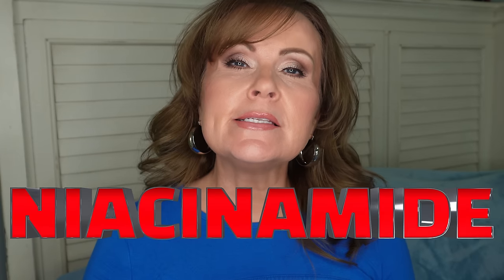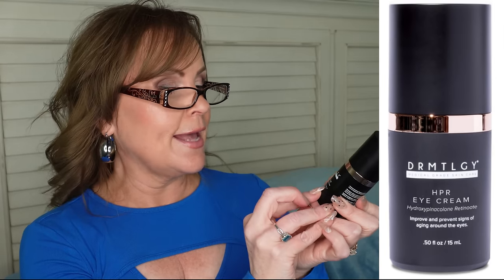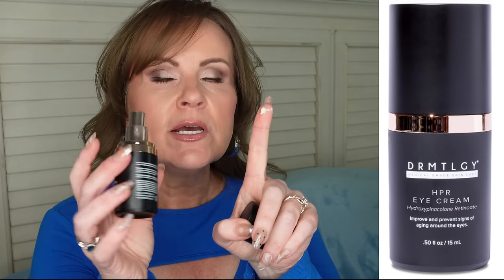ESSENTIAL Ingredients for YOUTHFUL SKIN - Scientifically Proven Over 40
There are so many skincare products out there, and it's hard to know what to do.  But these are the very best skincare ingredients that WILL be a game changer in your skincare.  These are all essential in a good skincare routine. They will help with wrinkles, fine lines, crows feet, dark spots, age spots, melasma, discoloration, sagging, crepey neck and so much more.  Enjoy!

*Products Mentioned:
CosRx Advanced Niacinamide Radiance Serum

DRMTLGY Universal Tinted Moisture SPF

Inkey List Polyglutamic Acid Dewy Sunscreen

Dermalect Self Esteem Beauty Sleep Exfoliator

Some By Mi 30 Day Mild Exfoliating Daily Face Toner

Timeless Vitamin C Serum

Naturium Super Vitamin C Serum

Naturium Retinaldehyde 0.10% Serum

Whitesilk High Strength Retinaldehyde Night Cream

DRMTLGY HPR Eye Cream

Benton Fermentation Essence

Scinic Treatment Essence

The Ordinary Buffet w/ copper peptides

Derma E DMAE & Copper Peptides

CosRx 6 Peptide Serum

Biossance Squalane w/ Copper Peptides

Blue Top in Medium
Silver Hoop Earrings
Press On Fingernails
Blue Topaz Ring

*Makeup Worn
Polite Society Foundation (I'm not impressed)
Natasha Denona Concealer in RN3
Physician formula Liquid eyeliner in black
L'oreal Panorama Mascara
Honest Beauty Cream Blush in Peony Pink
Moira Dream Highlighter in Honeysuckle
Maybelline Lip Crayon in Stay Exceptional
Nyx Butter Gloss in Eclair

This has no impact on the cost to you, the consumer. I link to products this way whenever possible, and it has no bearing on the products I choose to review or recommend because all products can have links attached to them, no matter what they are. I would link the products on Ulta/Sephora/etc website anyway as a means of connecting you to the products, so now it simply offers the potential for a small financial benefit to me, which I greatly appreciate. Feel free to use, or not use, the links provided. And if you decide to use them, thank you so much! Also, if you would like to help a little more, when watching one of my videos please watch it all the way through, that helps to show the YT algorithm that people are interested in my video. If you have time, watch one or two of the ads shown with the video, that's the only way YouTubers get paid at all, if people watch the ads. So if you have a favorite Youtuber, you now know how you can support them with these little tips.